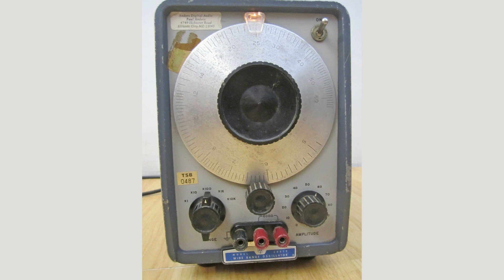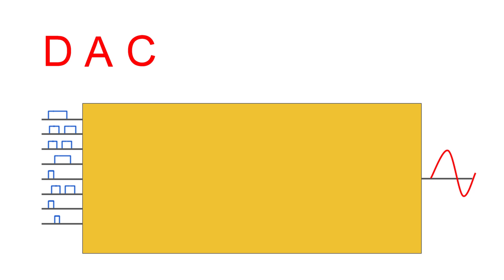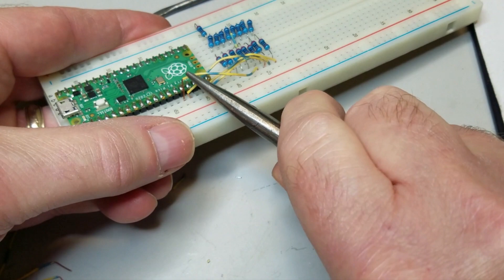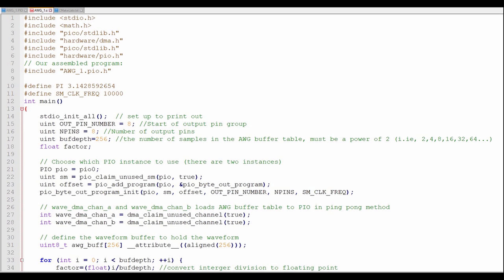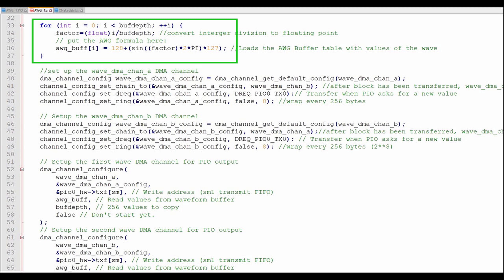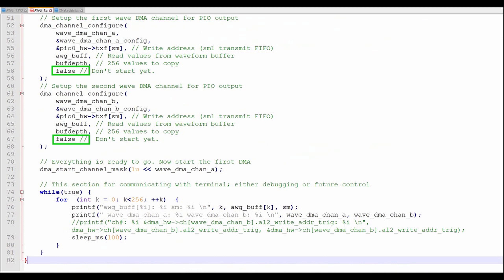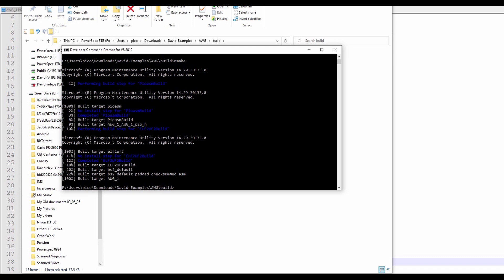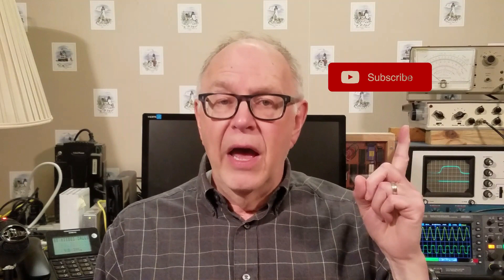Raspberry Pi Pico PIO - Ep. 14 - Arbitrary Waveform Generator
Join David as he uses the Raspberry Pi Pico (RP2040) as an Arbitrary Waveform Generator.  This episode includes Direct Memory Access, Programmable Input Output, and the theory and building of a Digital to Analog converter.

00:00 Introduction
00:35 Function Generator History
01:20 Using a Raspberry Pi Pico as an AWG
02:28 Digital to Analog Convertor Theory
04:04 Building the DAC
04:48 The Amplifier
05:17 Proof of Concept MicroPython Program
05:37 DMA Theory
06:25 AWG C program details
11:10 AWG PIO program details
12:33 Testing the AWG
13:38 AWG Frequency Accuracy
13:55 Closing